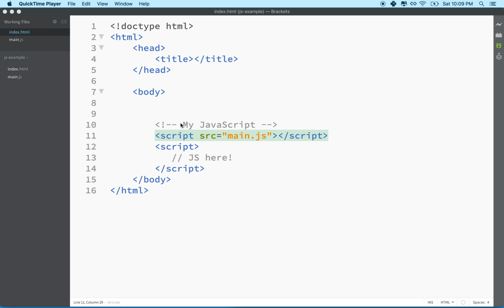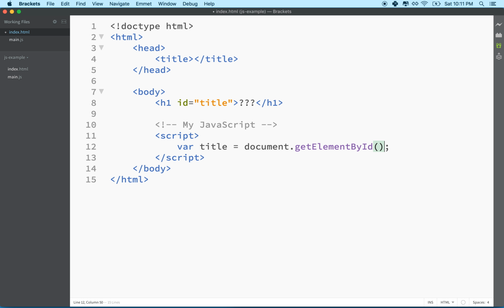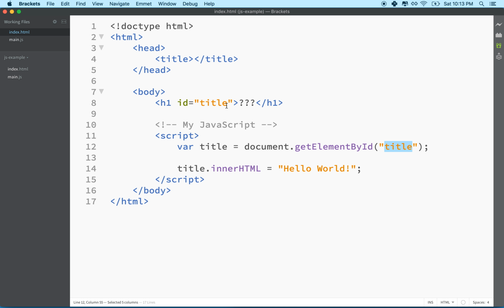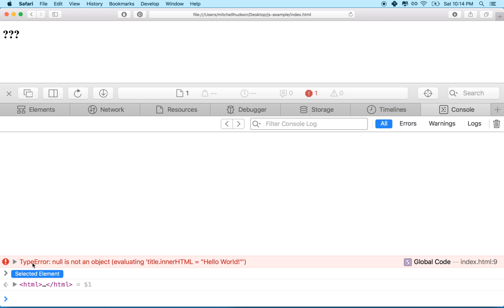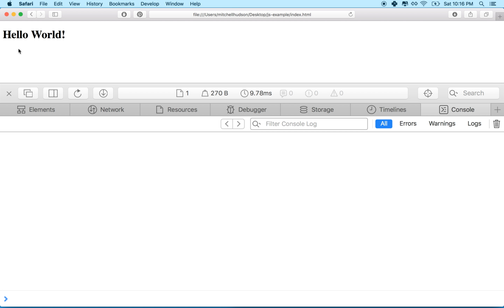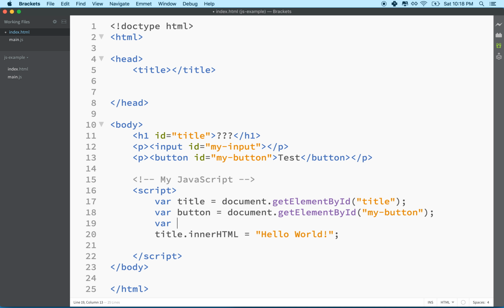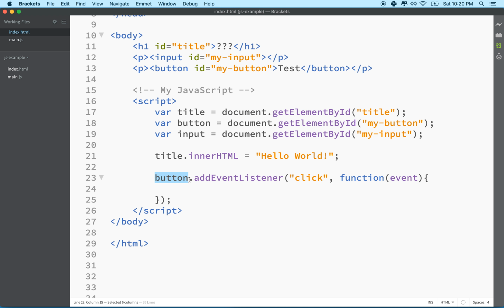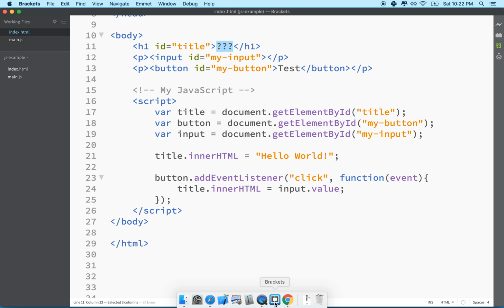10 JavaScript getElementById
Getting a reference to elements using getElementById().